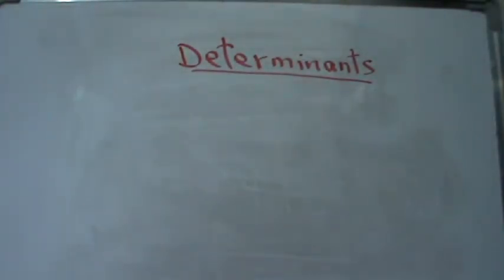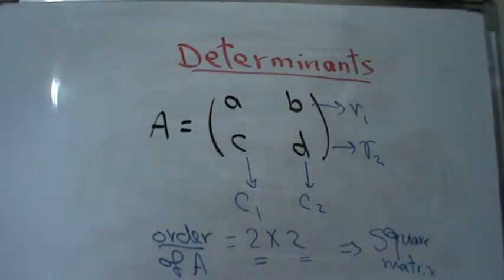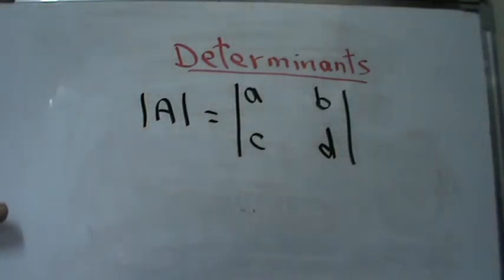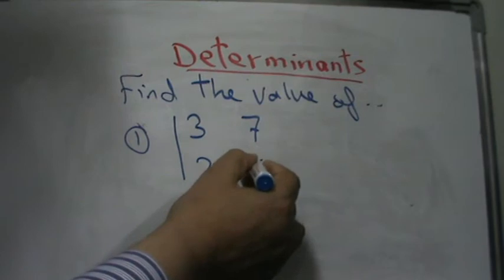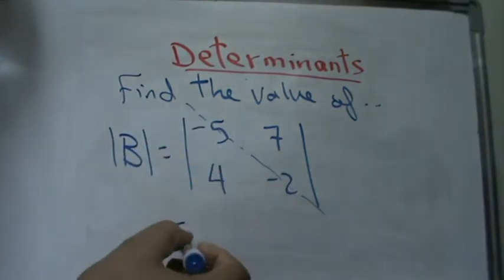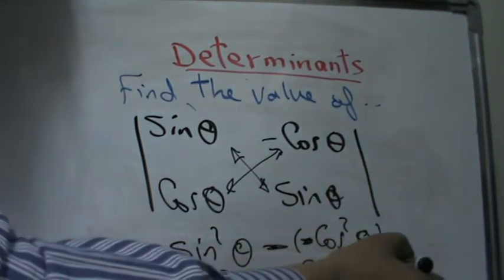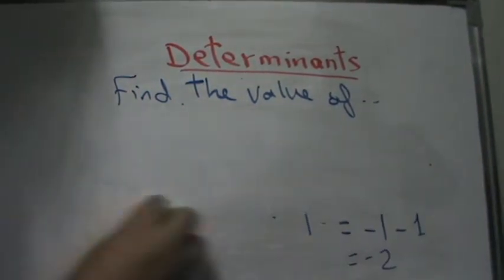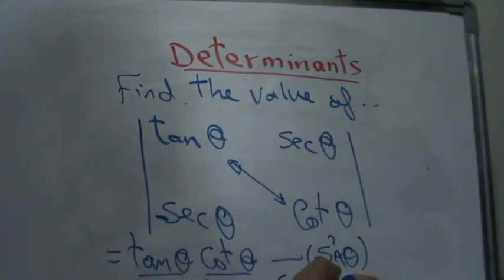ِAlgebra-Determinants(2x2) for first sec - الصف الاول الثانوى لغات